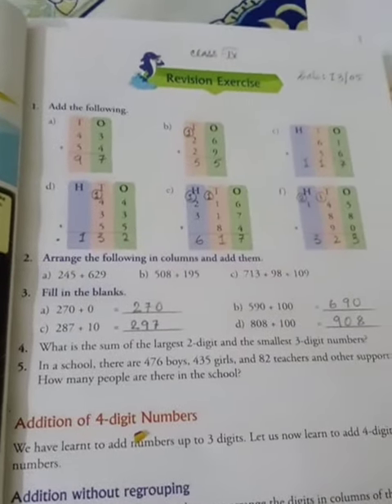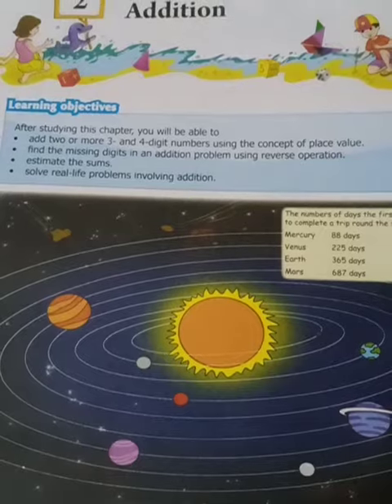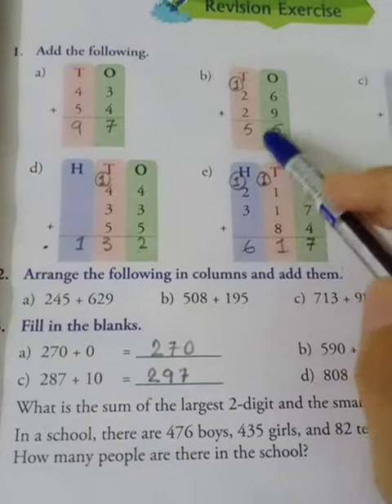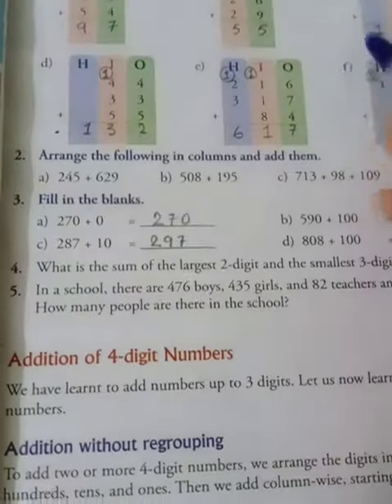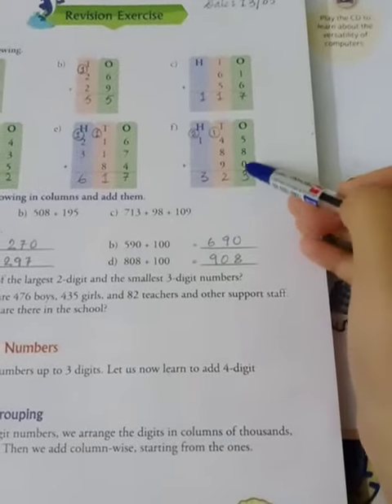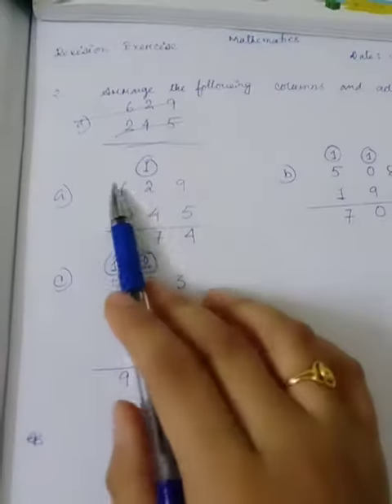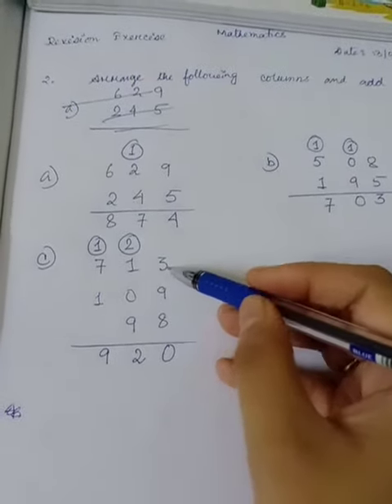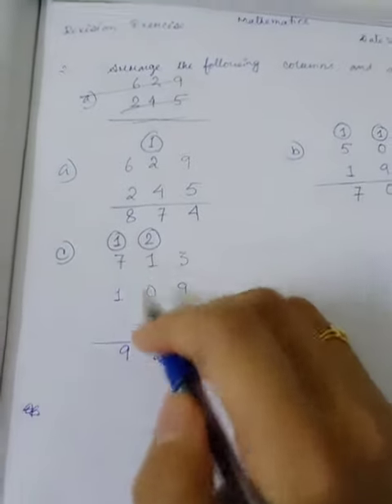Rising sun public school..Class 4... Mathematics..13/05/2020